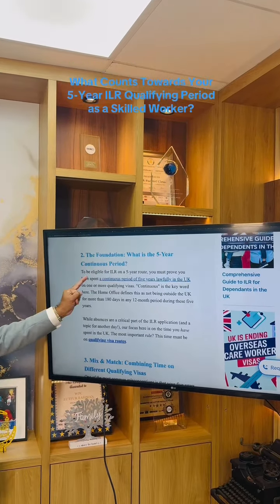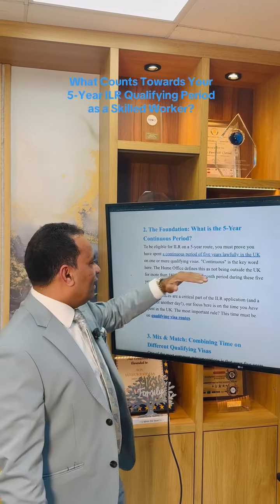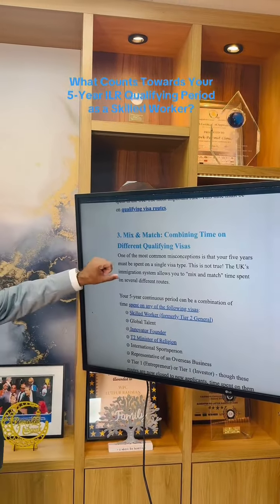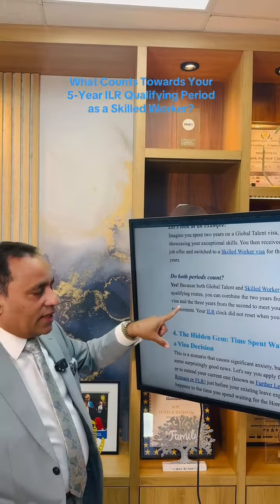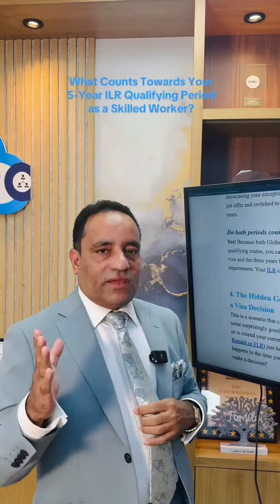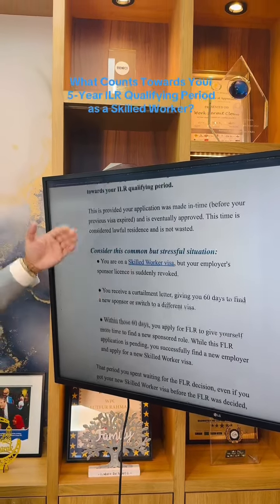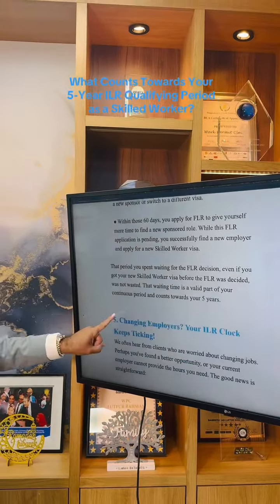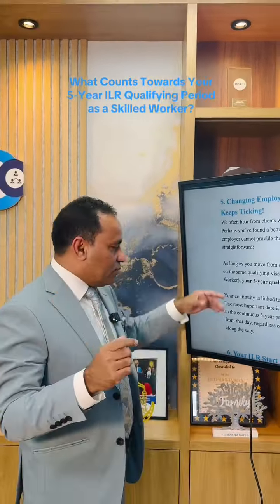What Counts Towards Your 5-Year ILR Qualifying Period as a Skilled Worker?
The journey to Indefinite Leave to Remain (ILR) is a significant milestone for anyone who has built their life and career in the UK. The five-year qualifying period is the final stretch of that journey, but it’s often shrouded in confusion. When does your ILR clock start? What if you switch jobs? What if you change visa categories? What about that long wait for a Home Office decision?

Many skilled workers and professionals are losing precious qualifying time simply because the rules can be complex. You're not alone in feeling confused, but you don't have to be.

This guide will demystify the 5-year continuous period for you. We will break down exactly what time counts, what doesn’t, and how to ensure every single day is moving you closer to your goal of UK settlement